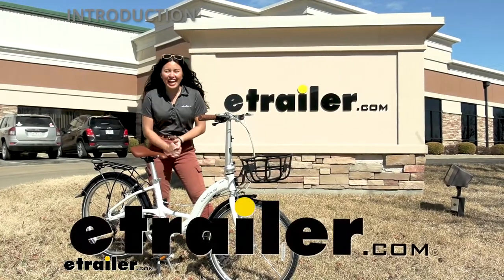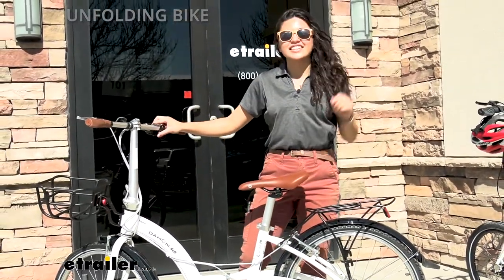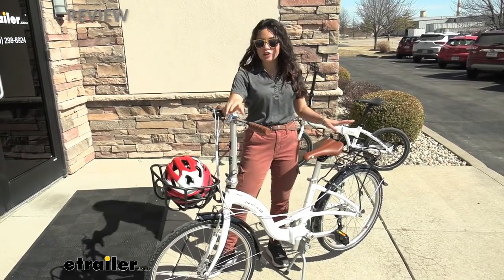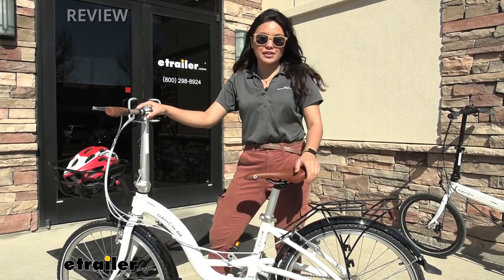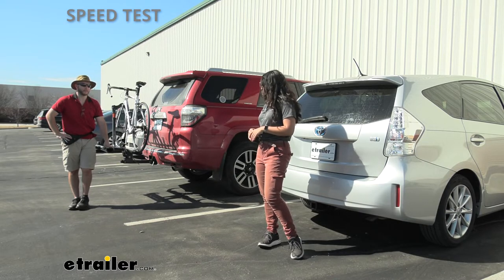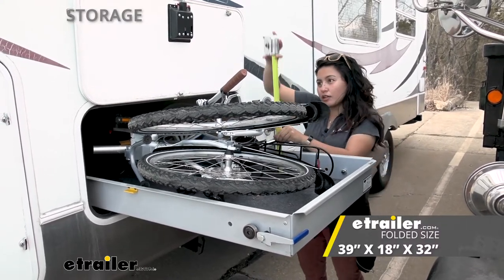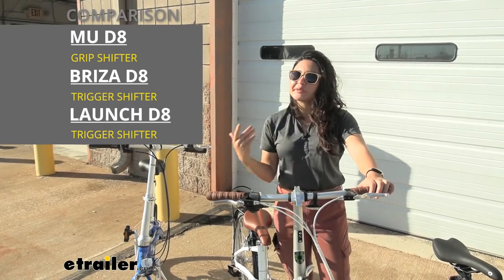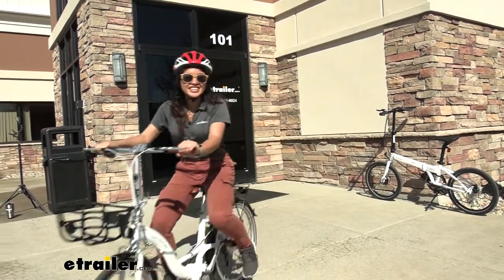etrailer | Let’s Check Out the Dahon Briza D8 Folding Bike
Hi everyone, it's Evangeline here at etrailer. And today, we'll be taking a look at our Briza D8 folding bicycle from Dahon. The Briza is probably the classiest of Dahon's folding bike lines. So we have some nice features here. Really good-looking handlebars, the seat, we have cargo options, a unique stand. We'll take a look at all of those different features and give you an introduction into the folding bike world so that you can make the best choice for you and your adventures.

A big thing about folding bicycles is not only how easy is it to fold it up, but how easy is it to unfold the bicycle. So let's say get off of the bus, you're off the train, you arrive at the campsite, or you're leaving work and you're ready to go. So what we're gonna do is we're gonna unfold our bicycle and show you how that goes. So our Briza is all folded up. By the way, this basket is not included with the bike.

It's an add-on attachment, and you can see it does not get in the way of folding up the bike. So our pedals are in, everything's secured. We do have two magnets holding the frame together. So the first step is just to push those magnets out. There we go, and we're gonna pop this out too.

You can see how the seat post was the initial stand. Let's secure this clamp, then I'm gonna pop this dual stand out. There, you get options for the front or the rear wheel up in the air. We'll get these handlebars up, and then secure that with this clamp. There we go.

And finally, pedals. Let's get those out. And then our seat post here. We have a lever here that comes out, set it to your desired height. I like to put a marker for my own personal height. Once I get that set, and just like that, we're ready to hit the road. And before we get into specs and measurements, let's go for a bike ride around the etrailer building, just like we're gonna go to work, then you can see this bike in action. Notice how I have our dual kickstand engaged. A cool thing about that is when you're ready to ride, you don't have to kick it out of the way. You just push forward, and you're ready to hit the road. So riding the Briza is a lot of fun. It's definitely a comfortable ride. It feels very smooth going over like the bumps in the road, the curves, the uneven pavement. The riding position here is pretty nice too 'cause I have full view of all the cars around me and everything around me, and I feel very visible too. The trigger shifter is kind of tricky at first 'cause I have to use my thumb for both, but does feel responsive and I'm able to use all the six speeds going up and then down our different slopes. Well, wasn't that fun This is definitely one of the classier bikes. You can definitely see it's a bit more comfortable than some of the other folding bicycles. And let's take a look at some of the components that make that happen. So starting from the front, then we'll go towards the back. We have the three holes here for your Dahon folding bike accessories, like this basket. You also have these fenders on your front and your rear wheels. So this will help prevent or help with that mud that's splashing up and that dirt. On our 20-inch wheels, we have V-brakes. So there's usually disc brakes or brakes like these which hold onto the wheels. Holding onto those brakes is really easy to do because you have this really nice rubber molding around your handlebars. Now these are fixed height handlebars. They also have a trigger shifter. So you're gonna use your thumb to activate both triggers on this bike. You're gonna have reflectors or over here in the front, as well as in the back and on your wheels itself. You also have a little bit of adjustment here. This is just for the angle of your handlebars, which may help you out, especially since these are not telescoping handlebars and you can't adjust the height. One of my favorite parts about this bike is the frame. So this is a Dalloy aluminum frame. We have this nice, shiny finish to it. It kind of glows, which is why it says Dahon Glo. This is a step-through frame, making it easier for you if you have a long trip. Easy for you to take breaks, also depending on what you wear. Let's say I'm wearing a skirt, this allows me to ride my bike without worries. The frame itself is made of a Dalloy aluminum. So that allows this stay lightweight, but also sturdy. So we have a weight capacity of 230 pounds, but it only weighs 1/10 of that, 23 pounds. We do have a cutaway saddle, which matches the trim color of our bike, making everything look nice. And personally, it was comfortable with